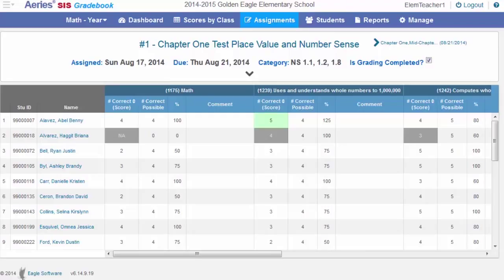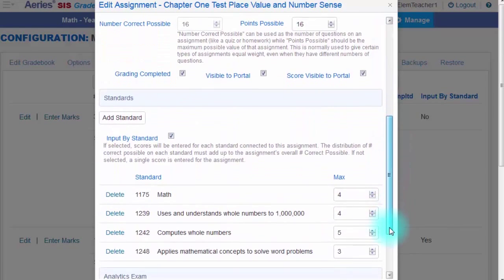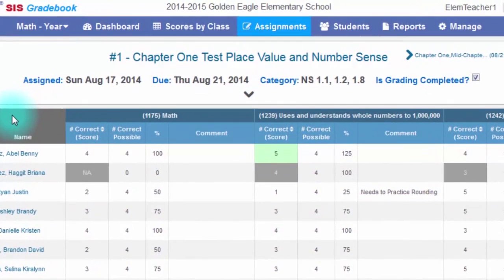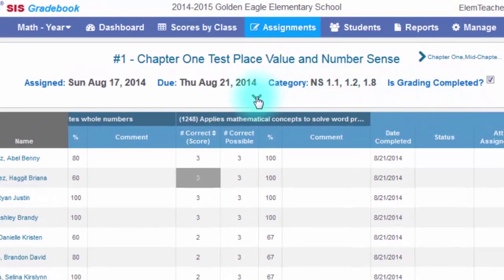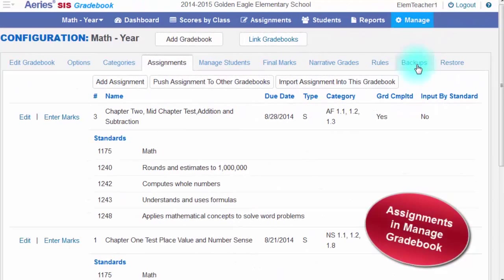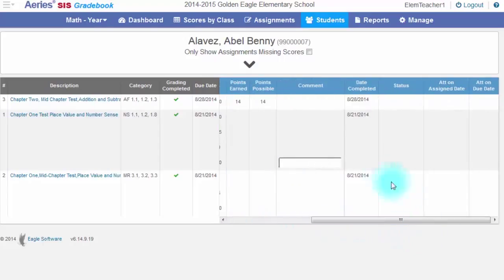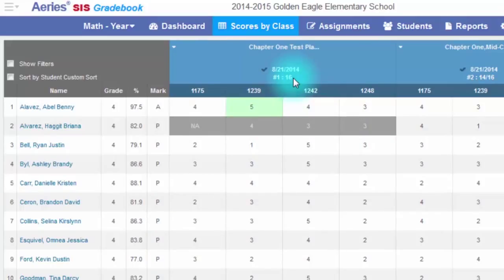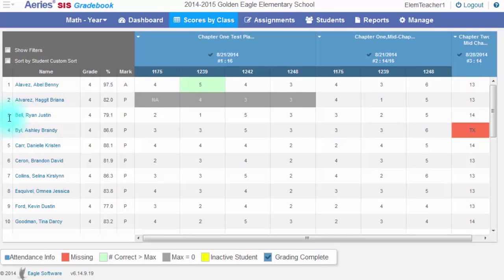Scores by Standard